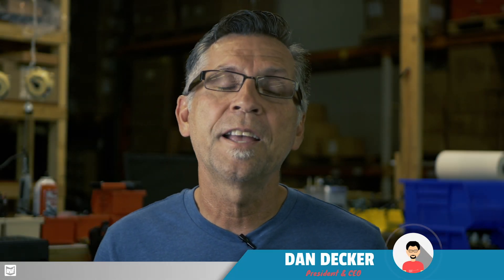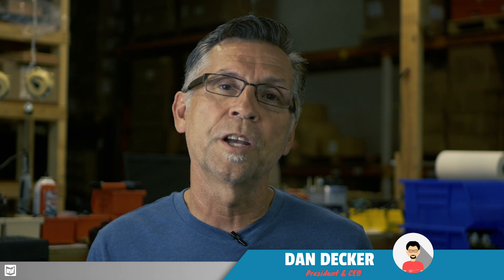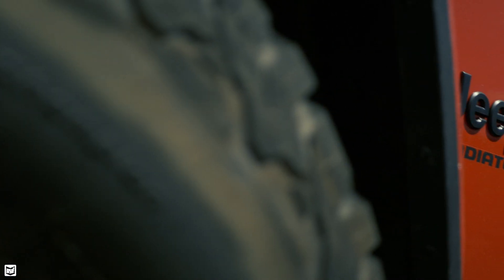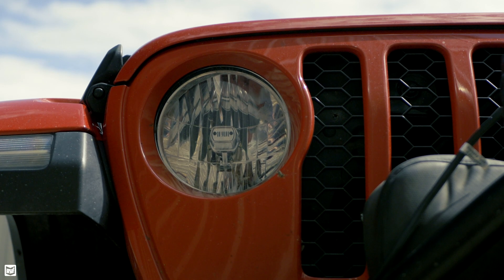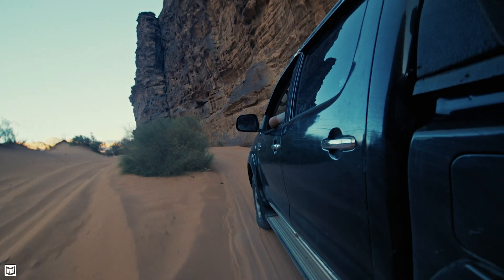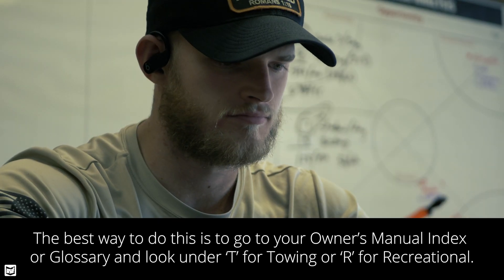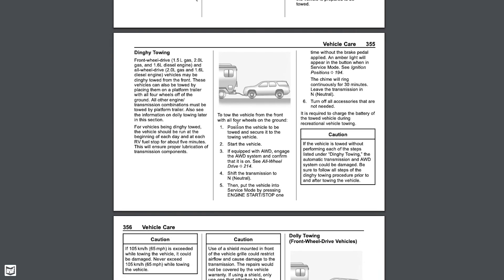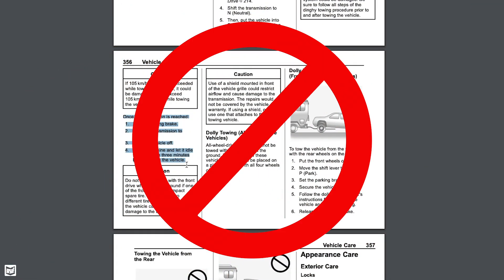Adventure Awaits!: How To Pick A Towed Vehicle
When you're getting started as an RVer, one of the more daunting decisions can be picking a towed vehicle. There are a lot of options - how do you know which one might be best for you?

Fortunately, Dan's here to take away any of the guesswork so that you can make a confident decision that leads to an enjoyable experience on the road.

For more help in flat towing worry-free, check out some of our other videos